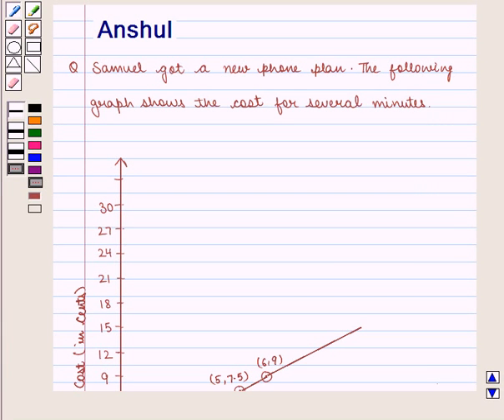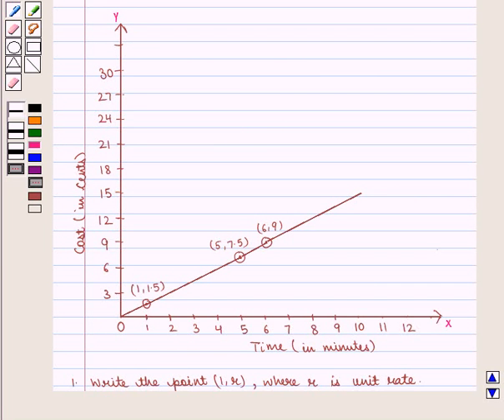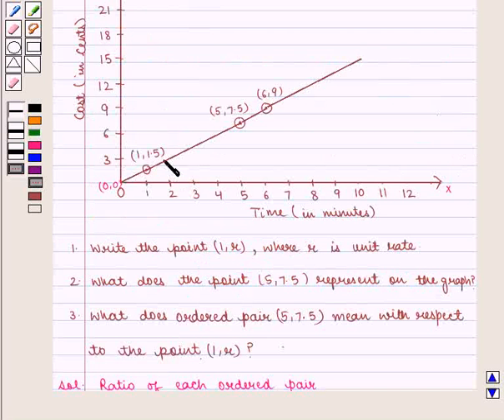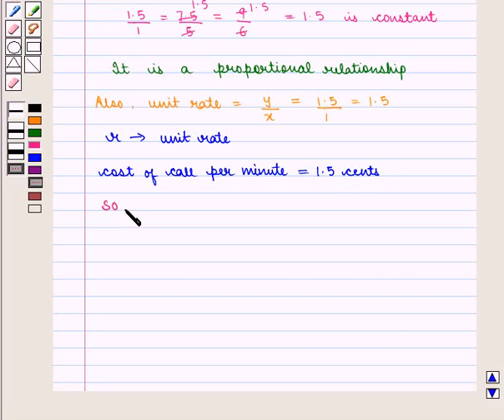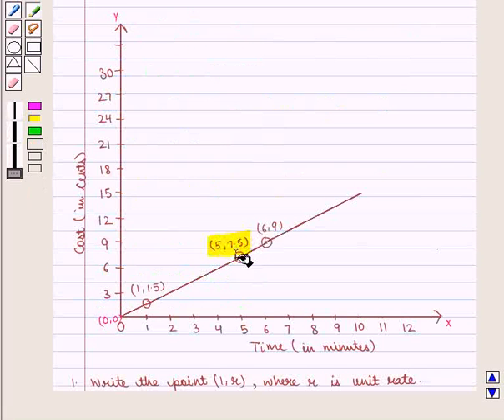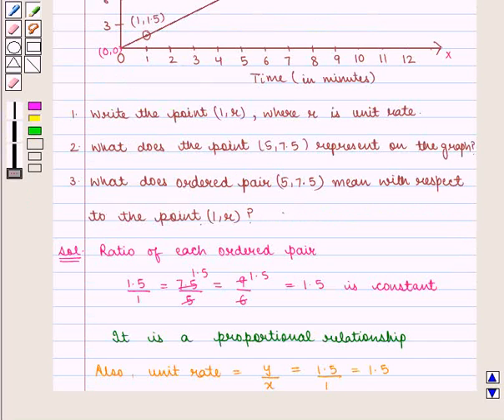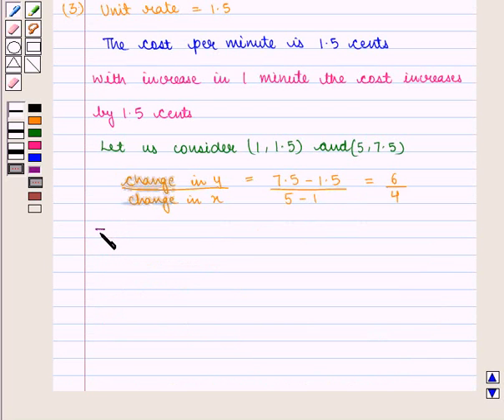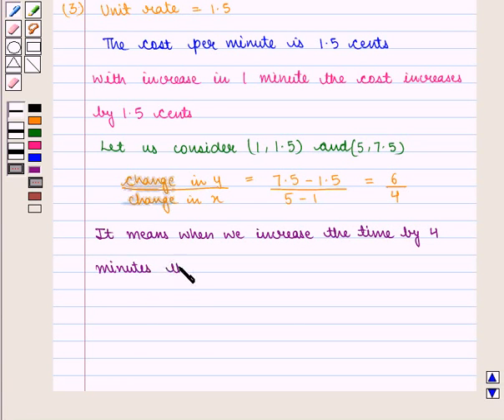Maths VI CC Ratio and proportion SE20